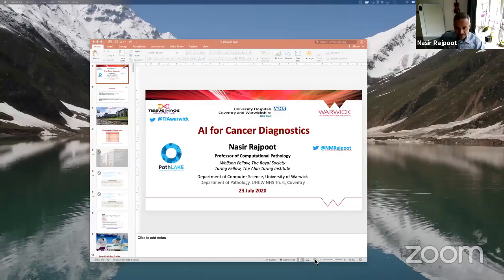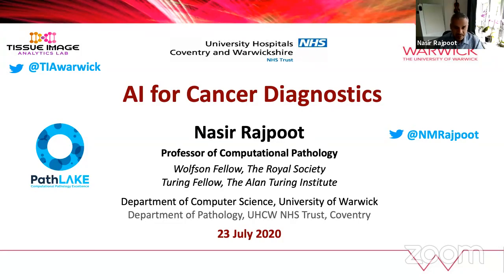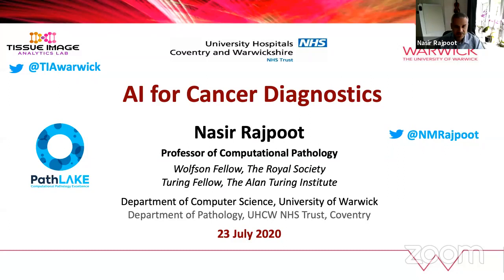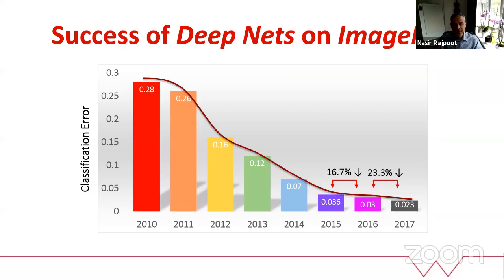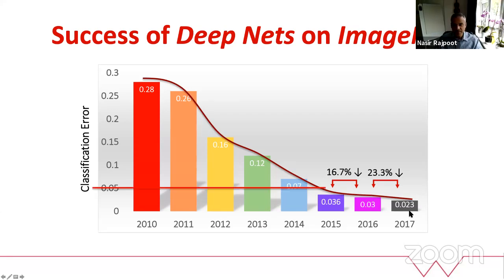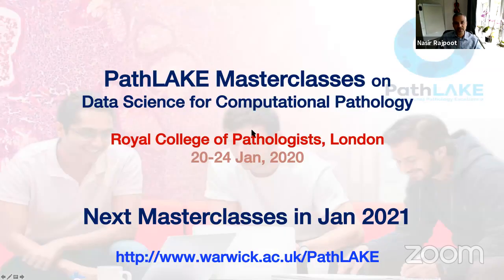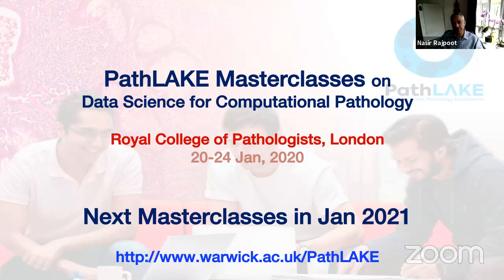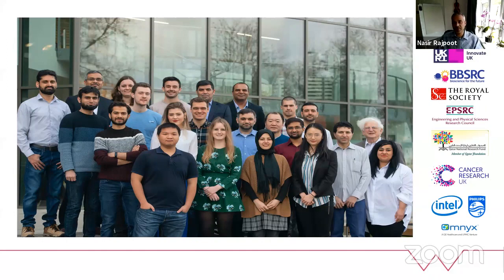Sabudh Data Science Pro 2020 Webinar Series: Nasir Rajpoot